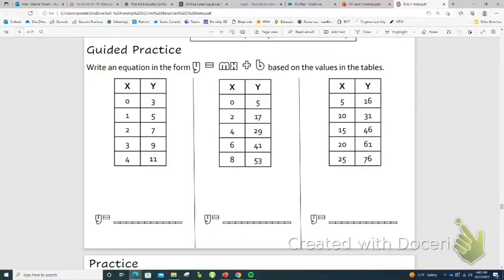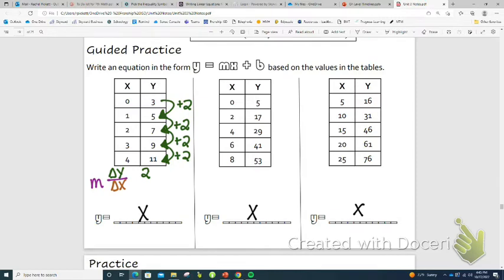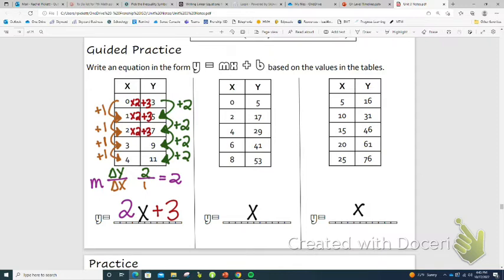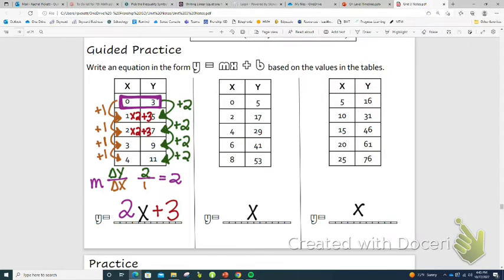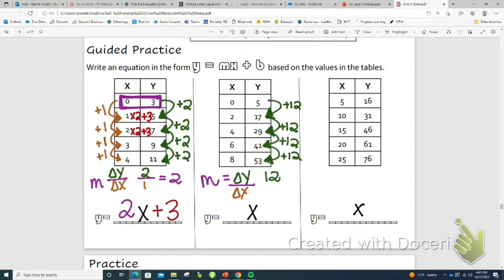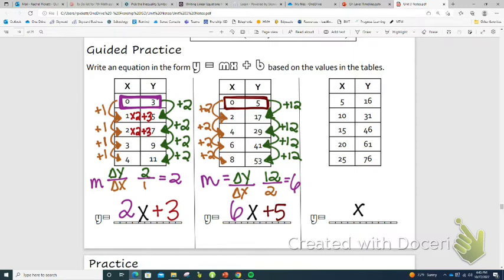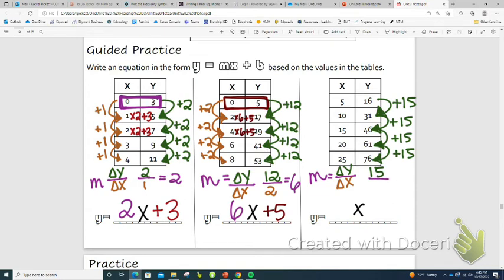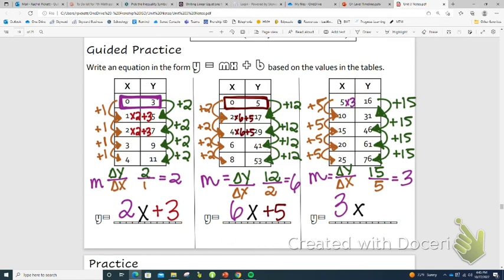Linear Relationships: Tables 2